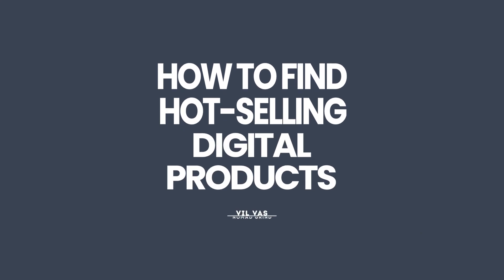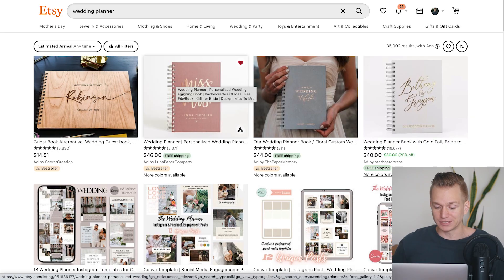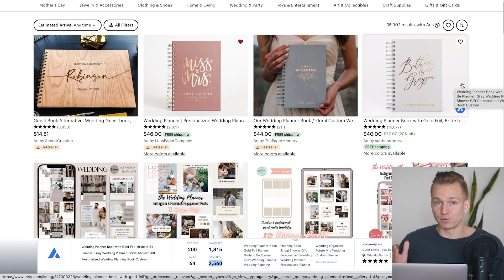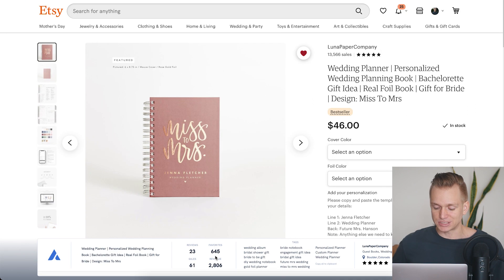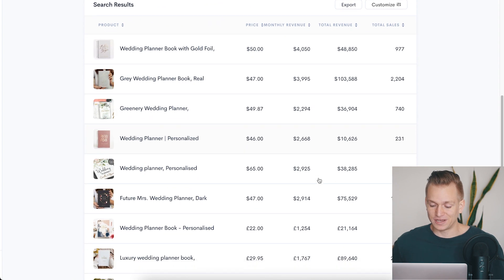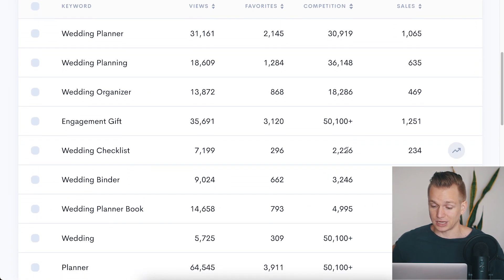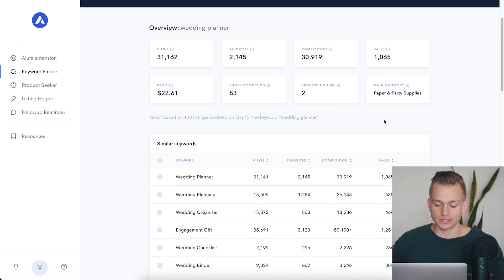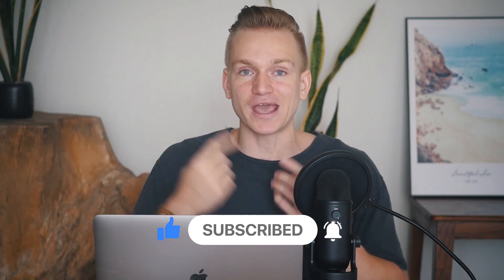How To Find Winning Digital Products To Sell 2024 (Secret Tool)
Alura (Use 'VIL20' for discount)

In this video, I explain how to find winning digital products. How you can use Etsy product research tool Alura.io to find digital product revenue and sales to decide what digital products to sell. If you are looking for digital product ideas, this is one of the best tools for your research.